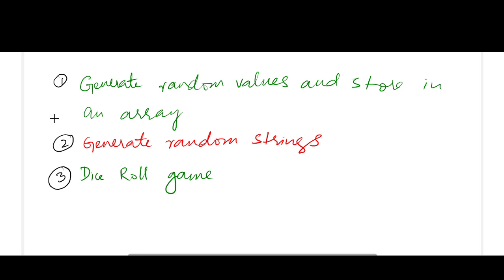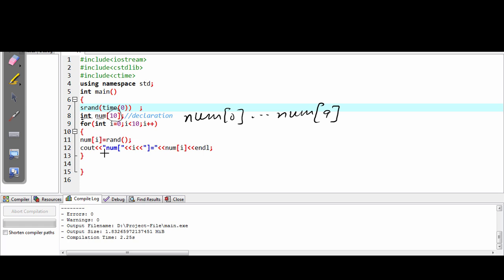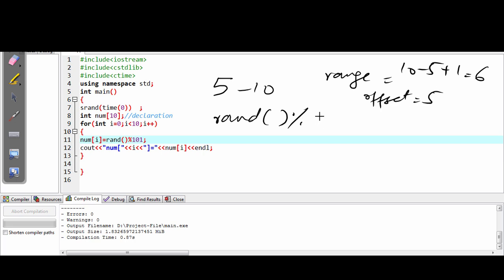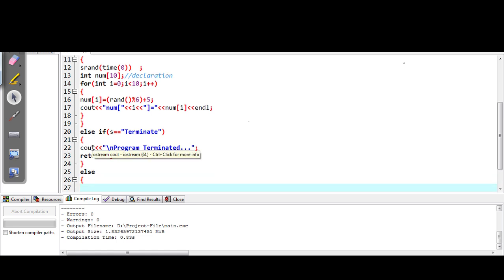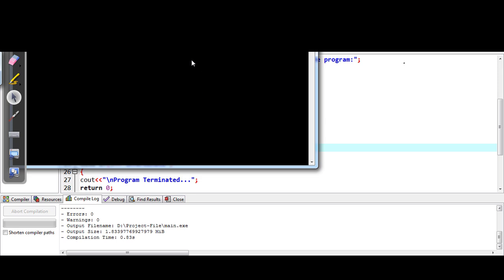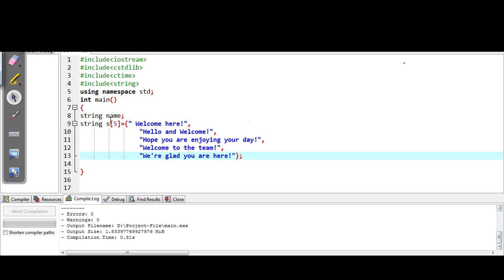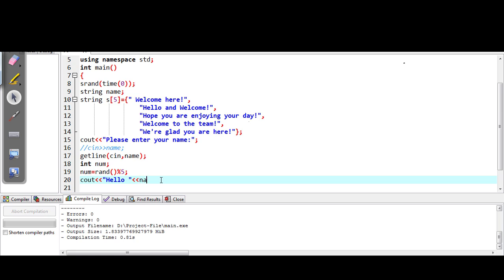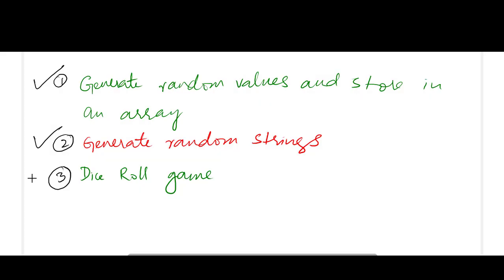Generate Random Strings--Random Numbers (Part3)